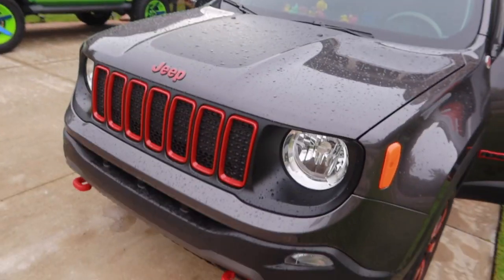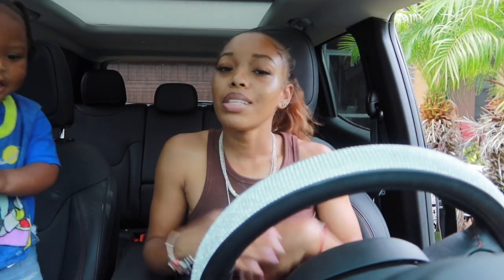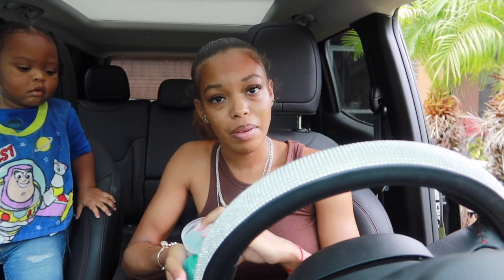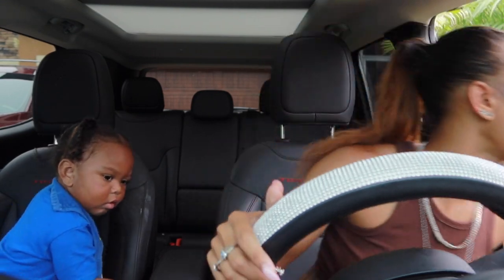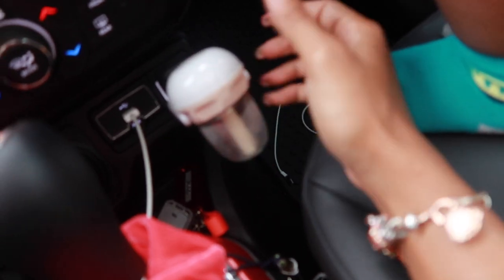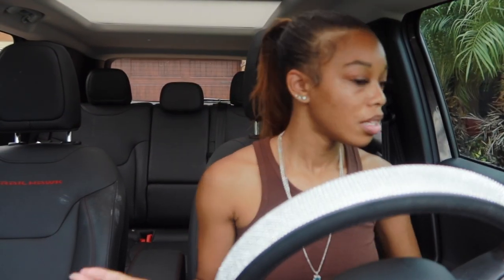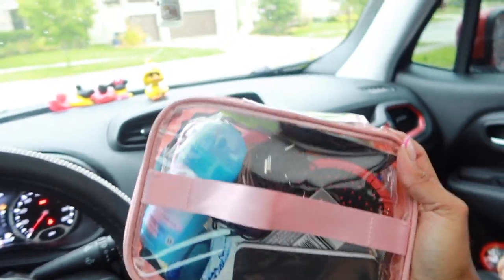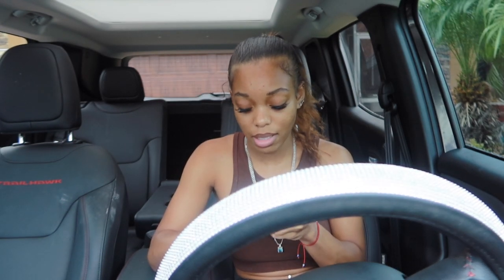FIRST CAR TOUR ✨ || Jeep Renegade | carplay | amazon finds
cheers to no more asking for rides 🥂😭
down below for extra info ❤️

faq’s:
✨Type of car: Jeep renegade trailhawk
✨year: 2021
✨bluetooth: Yes + CarPlay
✨seats: 2 rows 5 seatbelts